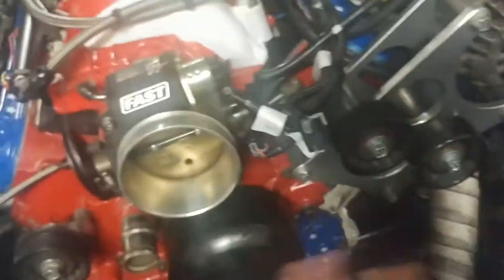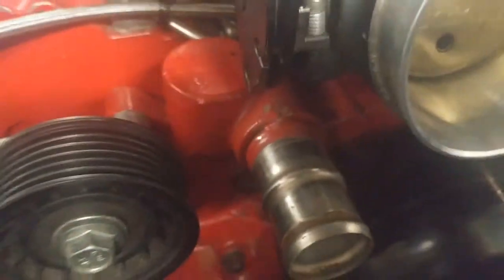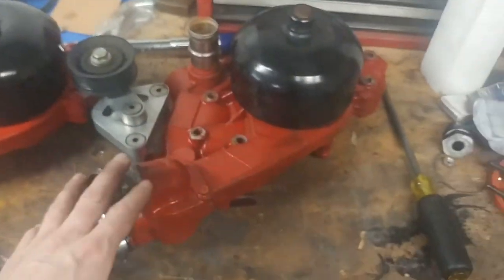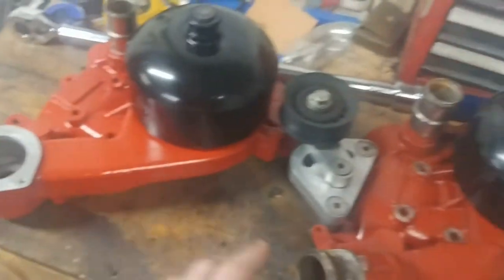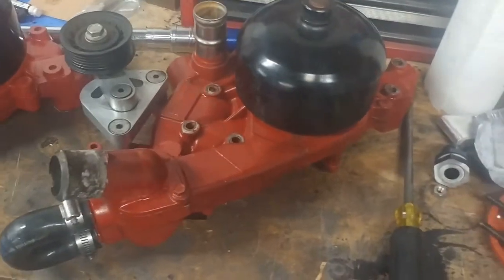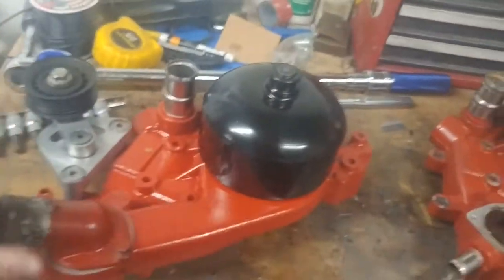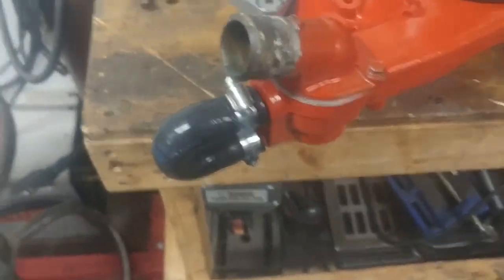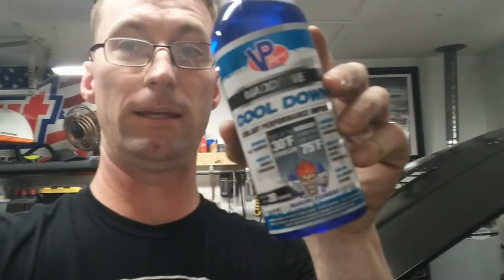How to replace a LS water pump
In this video I show how I replaced the water pump on my turbo LS third gen. It seems that the gremlins keep conspiring to keep me from running a new best time at the race track. Enjoy.